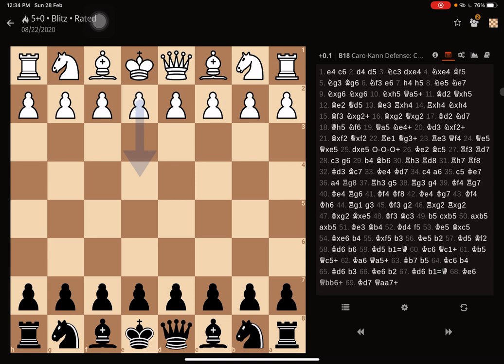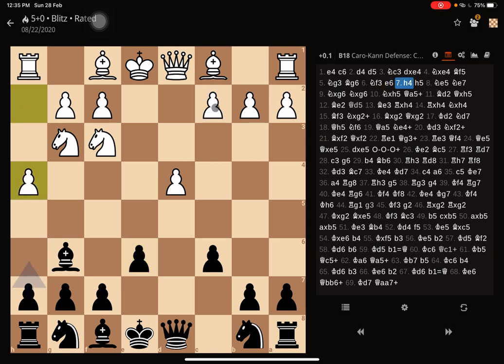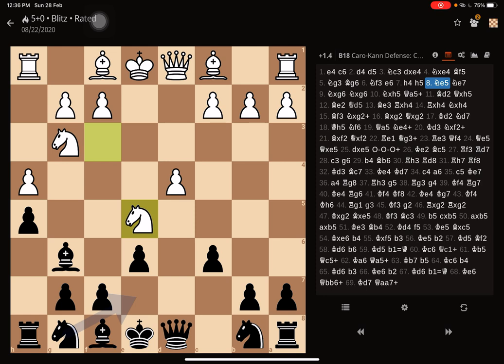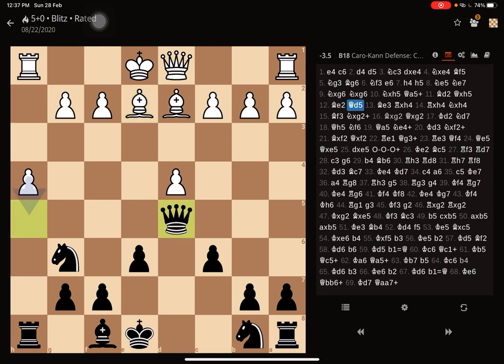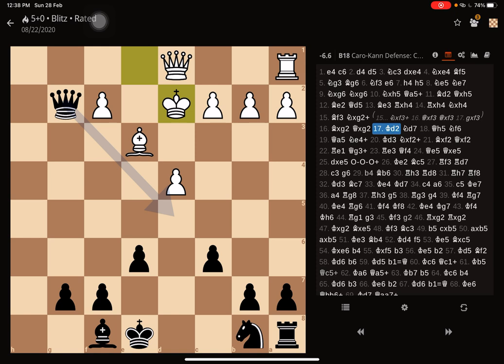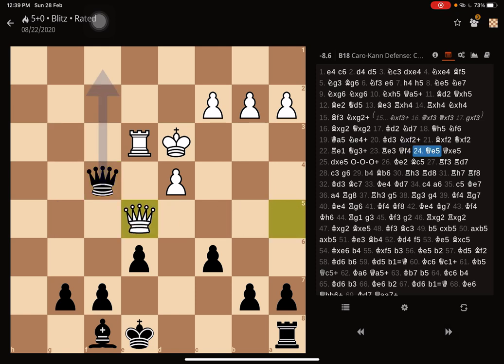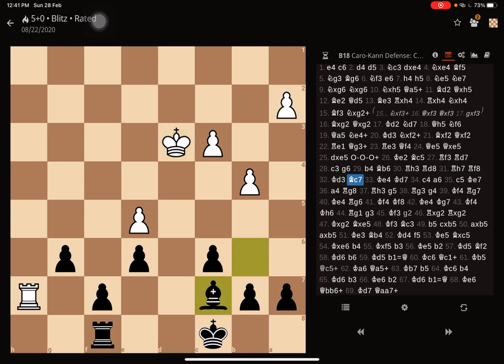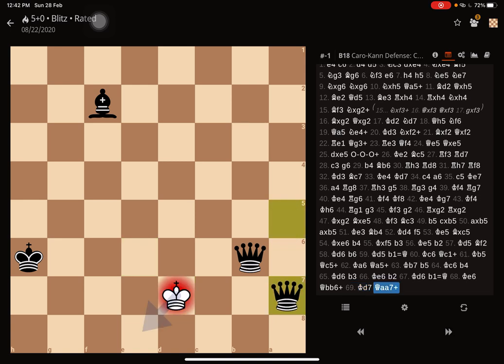The hidden traps in the CARO KANN - Average centipawn loss of 12 in this chess game. Watch now!